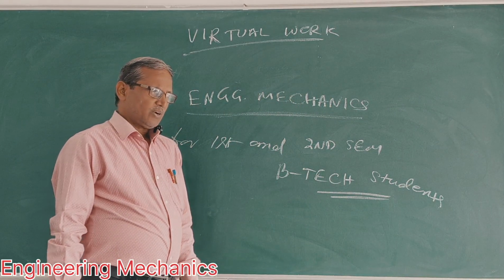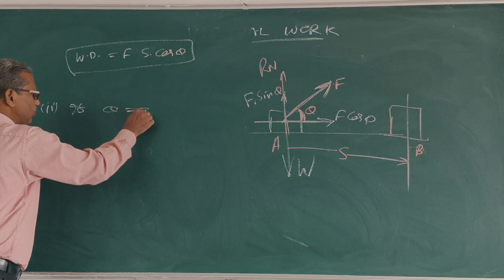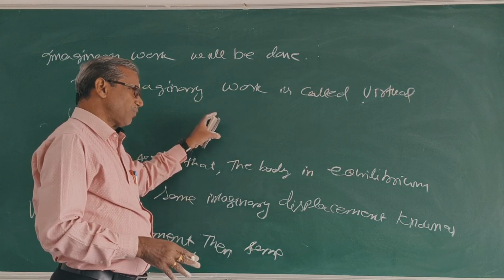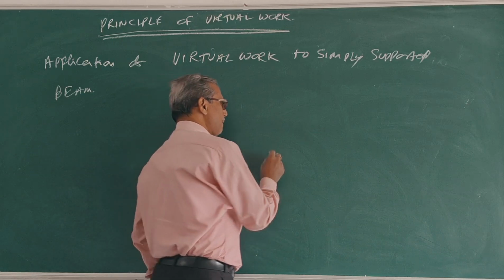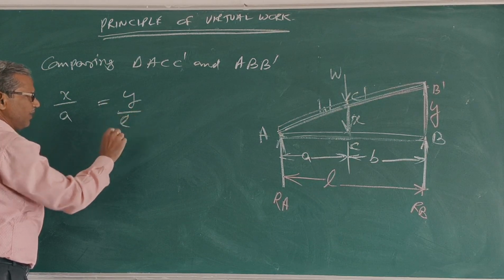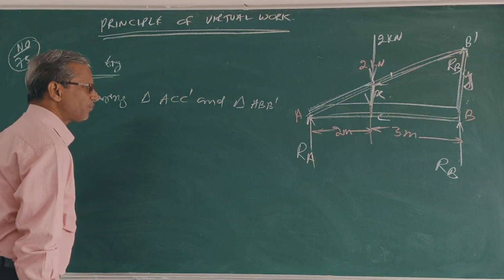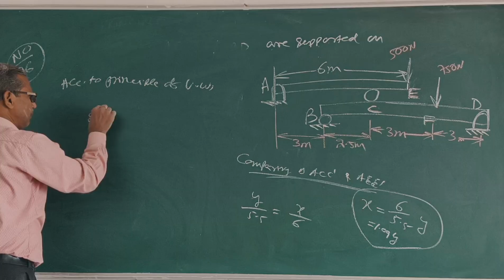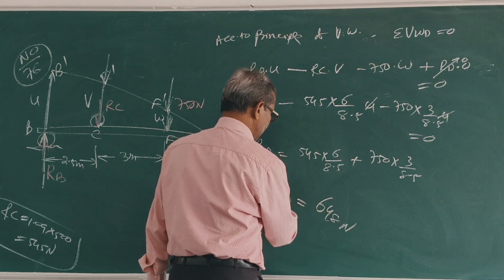ENGINEERING MECHANICS PART 29 VERTUAL WORK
VERTUAL WORK
PRINCIPLE OF VERTUAL WORK